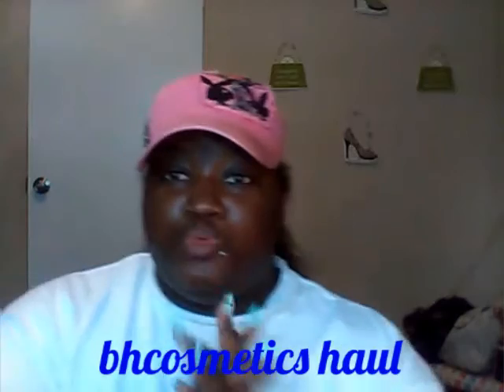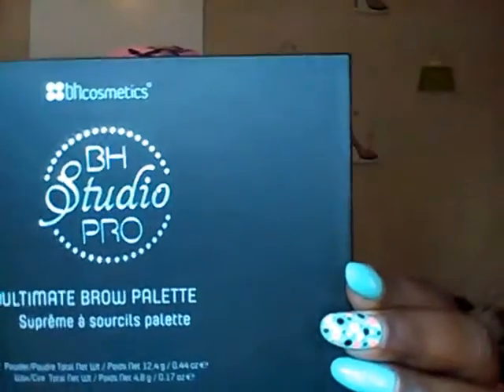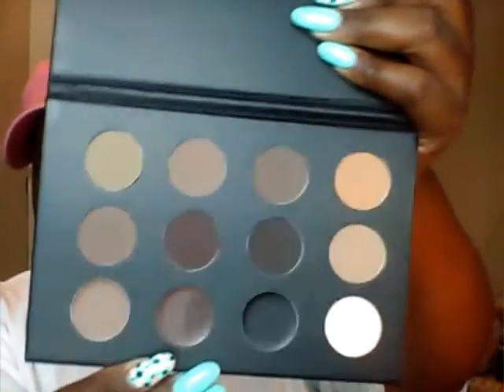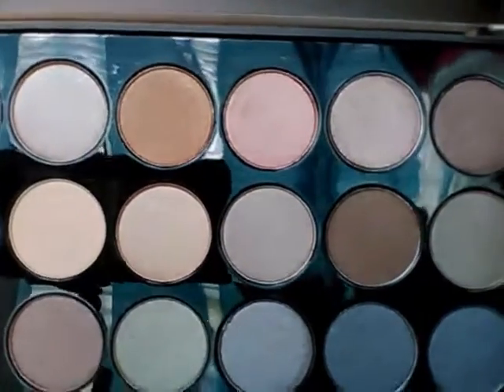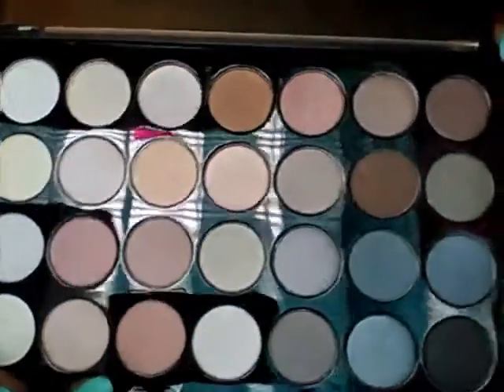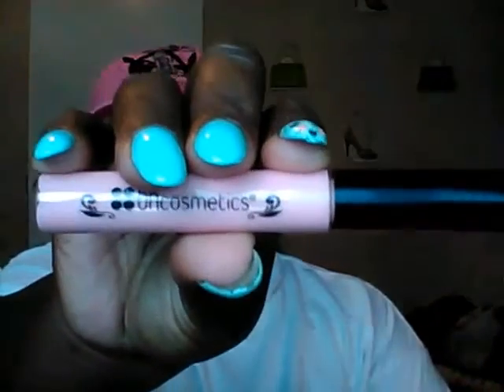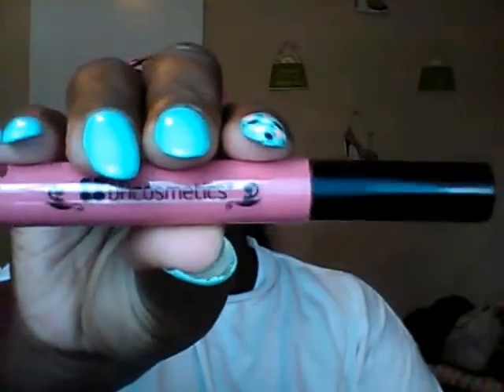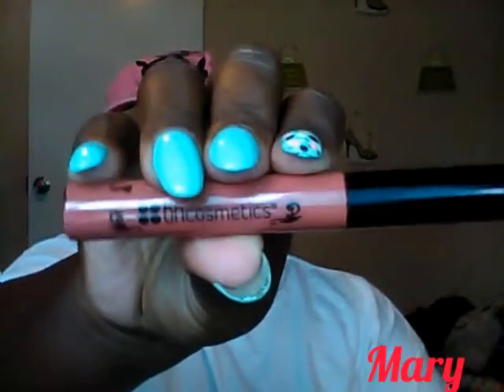Bhcosmetics haul!! 👜👜👜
Hey my Judettes!!! I got a small package from my favorite brand...chk out the goodies I got!! Hope u enjoy XOXO TGJ💋💋💋